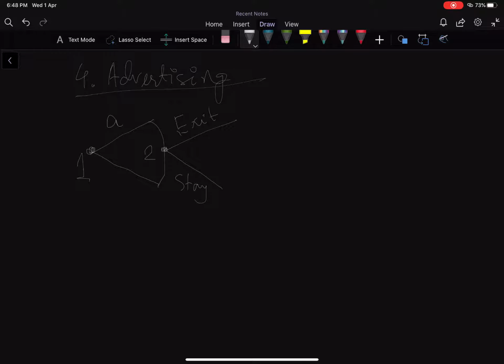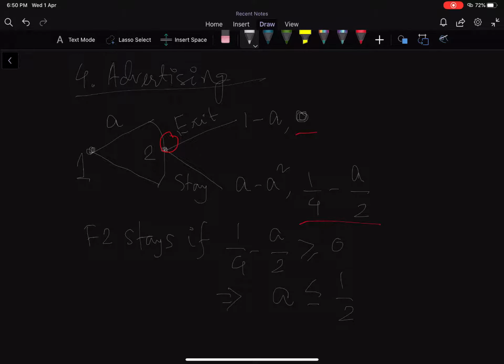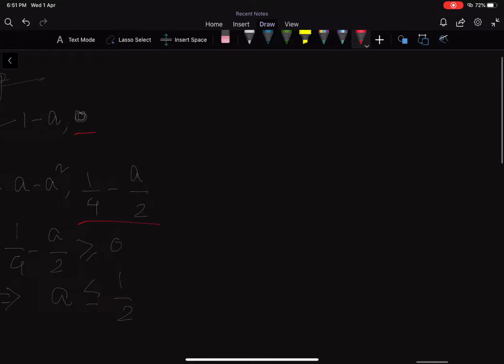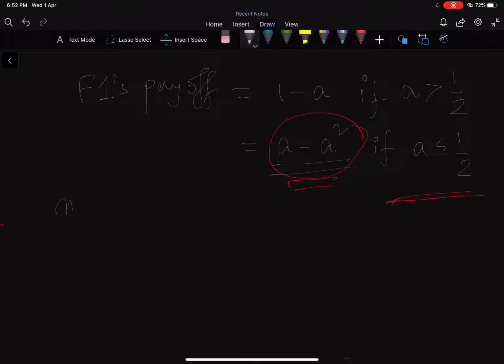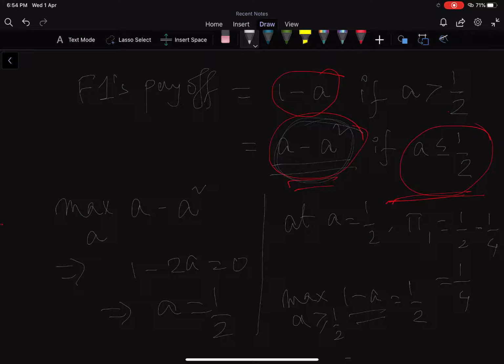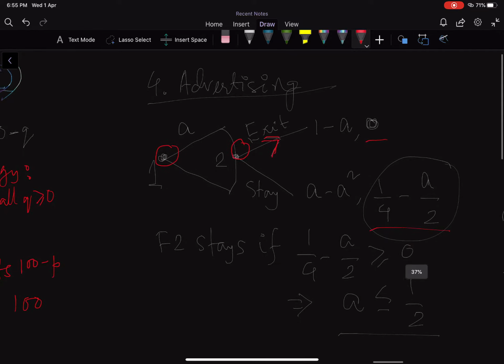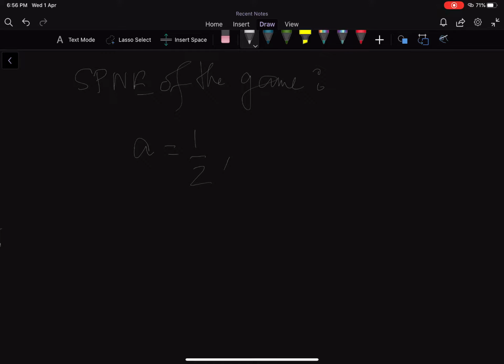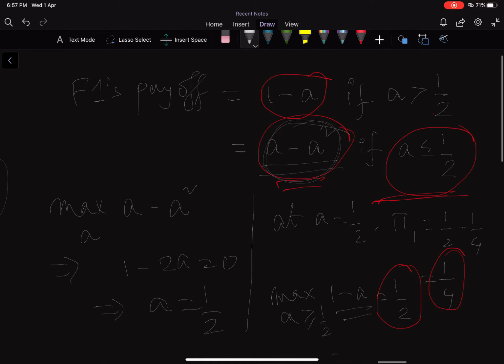Microeconomic Theory II 02/04/2020 Part 3